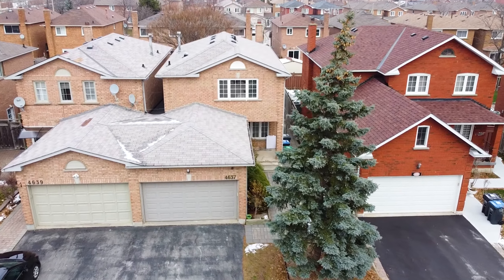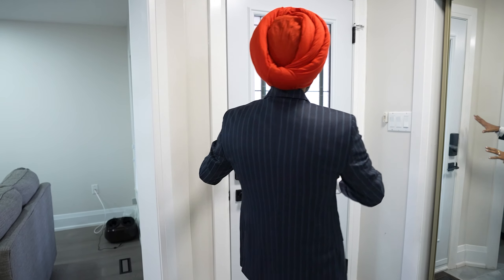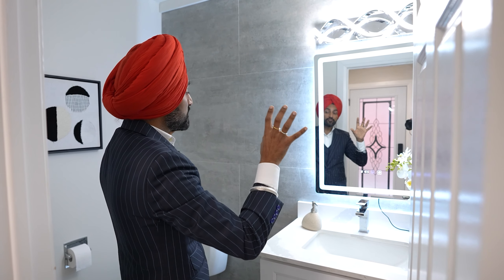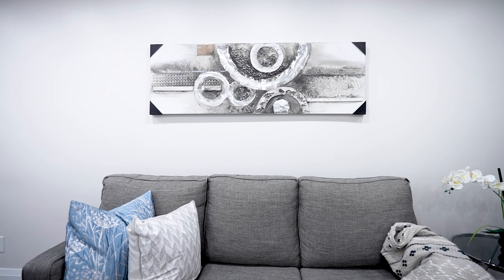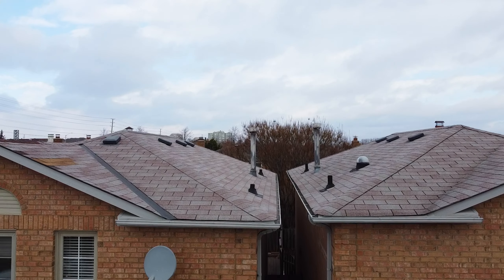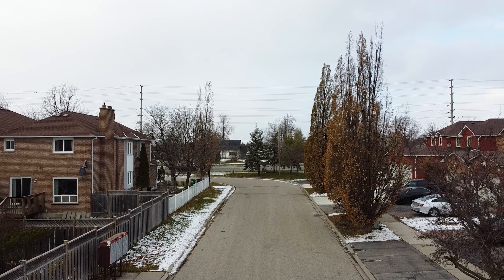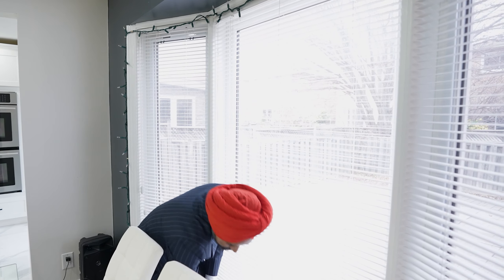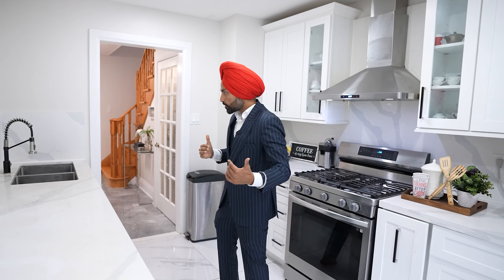Home for sale in Mississauga | Just listed in Mississauga | 4 bed 3 bath in $1299999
🏠 💥💥💥💥JUST LISTED 4637 Crosscreek Court Mississauga💥💥💥💥 🏠
4 bed 3 bath luxury listing in eas credit.
Fantastic, Meticulously Maintained 2-Story On A Quiet Cul De Sac. Convenient Location Close To Most Amenities, Square One Mall & 401/403. This Home Has Many Features To Offer The Most Discerning Buyer. Exceptionally Renovated Spacious Home With New Kitchen Quartz Top, S/S Appliances, Backsplash & Solid Wood Kitchen Cabinets W/Porcelain 2*6 Tiles, Interlocked Backyard, Fresh Paint, Luxury Bsbrd On Main, Pot Lights, And Many More. Lovely Place To Call Home

0:00 Introduction
0:22 Entrance
1:20 Living Space
5:00 Bedrooms
7:16 Basement
7:43 Final Remarks

If you are planning to scale your real estate business to the next level, do set up a call with Us. We are educating free of cost on how to scale from a "Commission Agent" to a CEO of your Real Estate Business.

Mandeep Dhesi - team leader for Aspire Group eXp Realty:-
🏆 Ranked Top #1 Realtor on Social Media, Worldwide as an eXp eXpert influencer